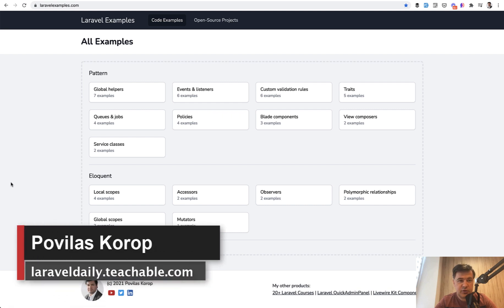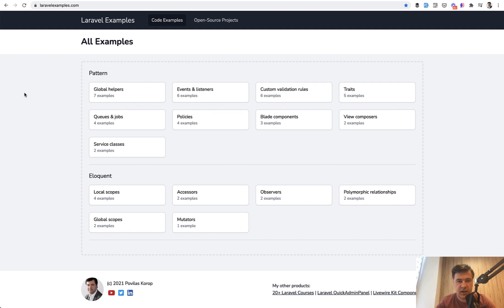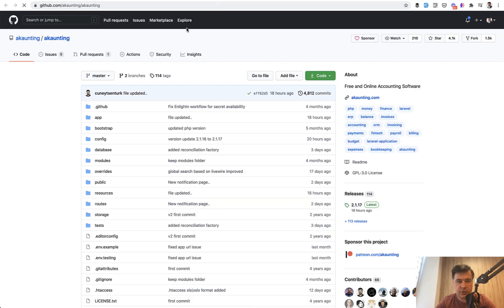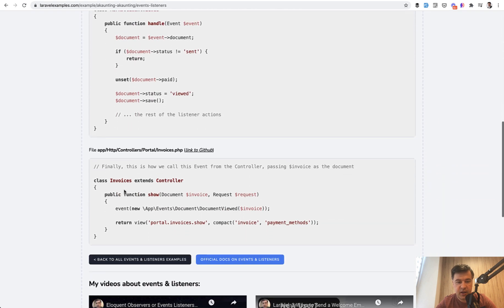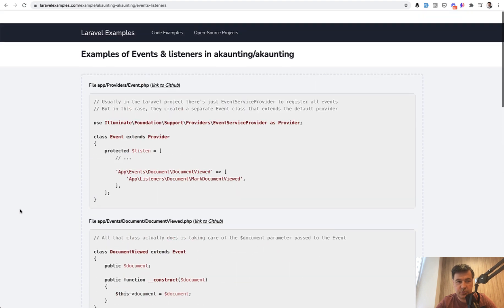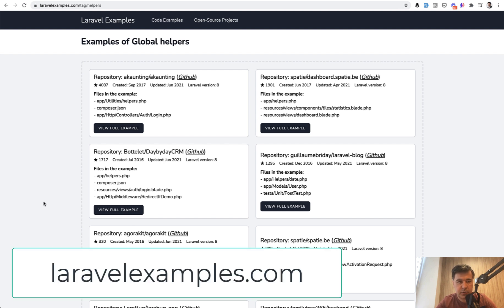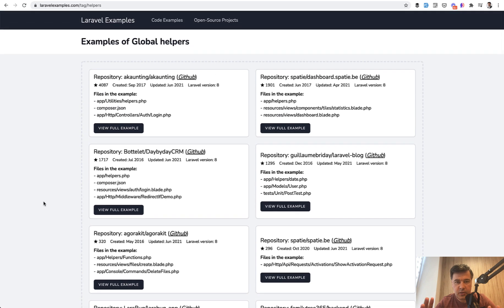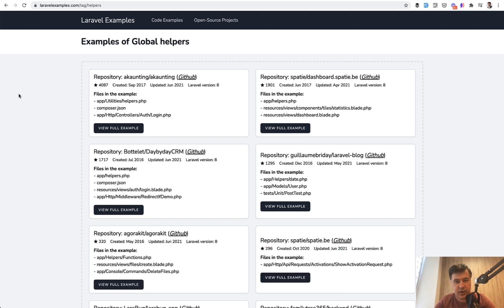My NEW Project: Laravel Examples from Open-Source Repositories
This is a catalog of code examples, structured by topic and by the project it comes from.

Any feedback welcome, and new examples will be available in the future!